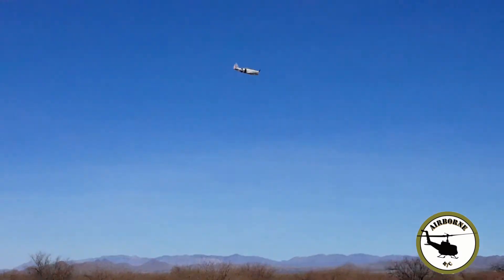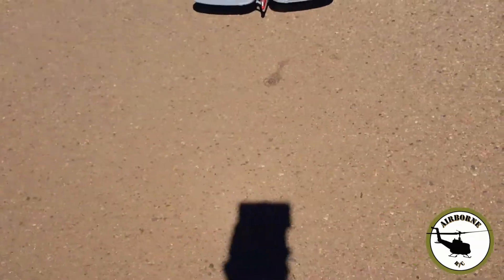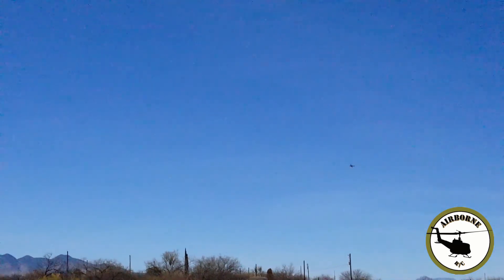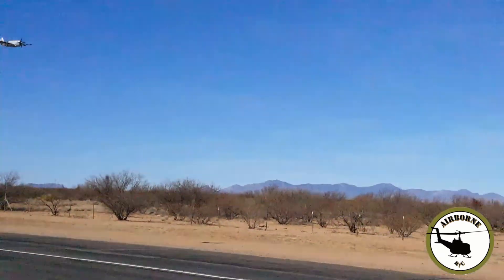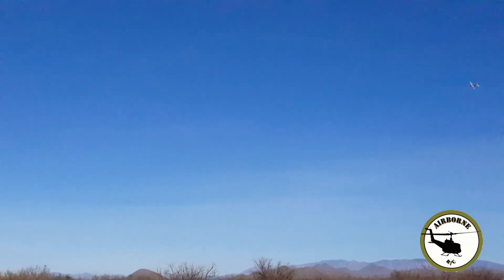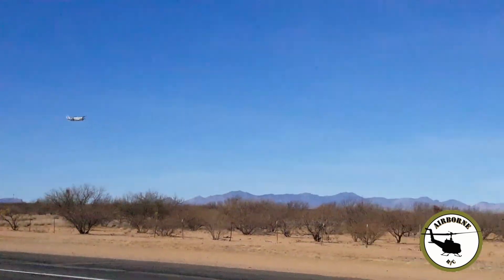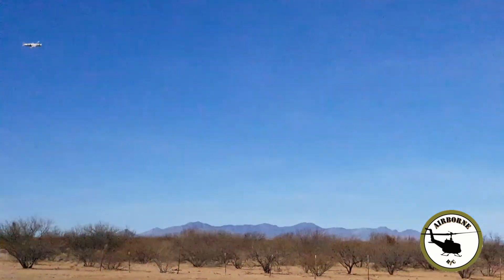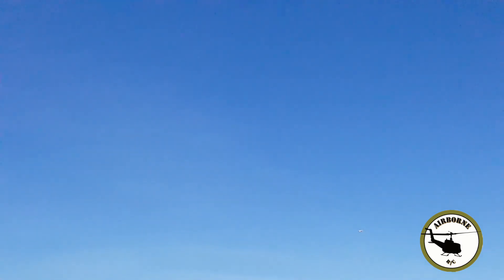FMS 1500mm P-47 2nd flight after dialing in on Maiden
battery RC JETWREX 6s 4000mah Lipo

RX Spektrum AR637T